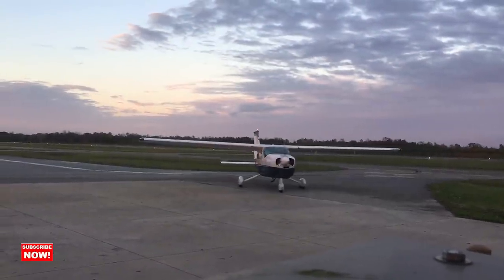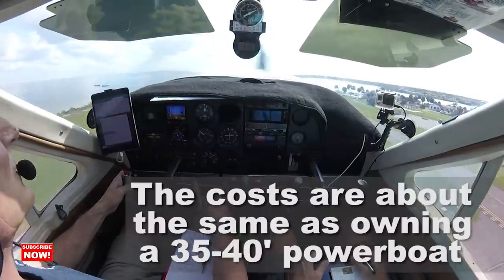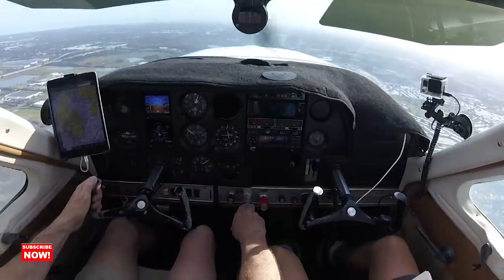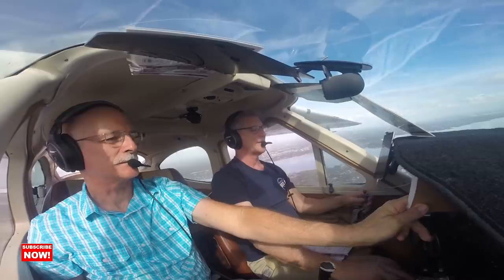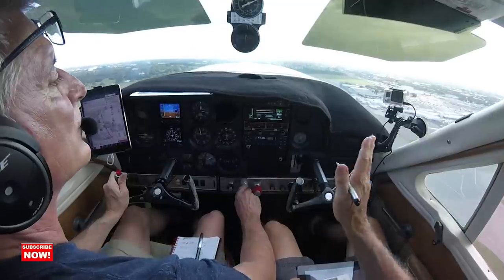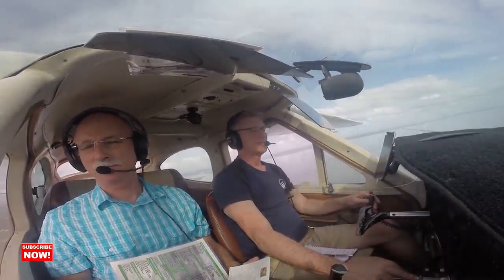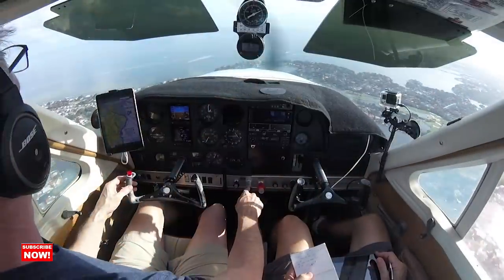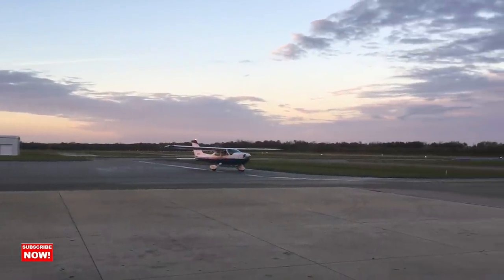I Bought an Airplane: Year 1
Aircraft Ownership 1 Year Later. So what does this cost and what are the surprises?  After my first year of aircraft ownership, am I still happy I bought the airplane?  YES!  This program covers the costs of the avionics upgrades, the maintenance costs, the breakdowns and the repairs as well as the most important topic:  What should be the main driver for these decisions.  This covers the reasons why I bought an airplane and why I am strongly recommending you should too!